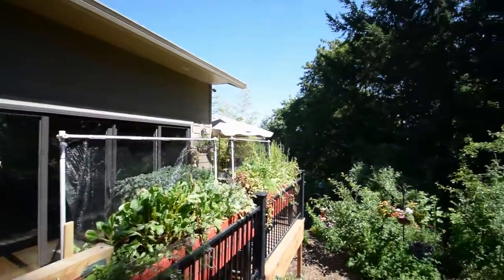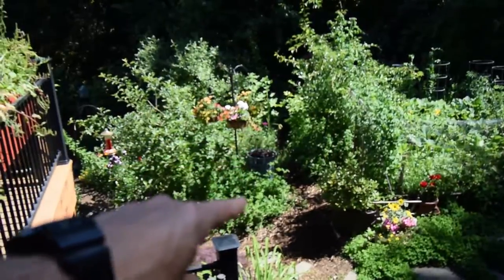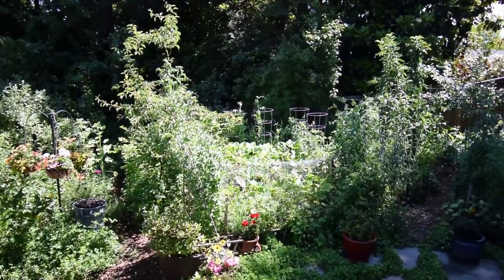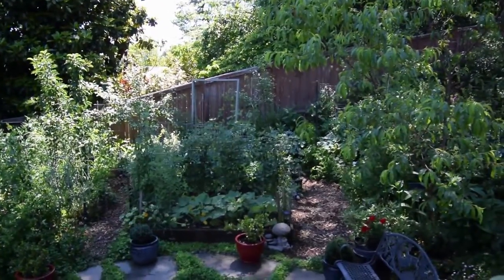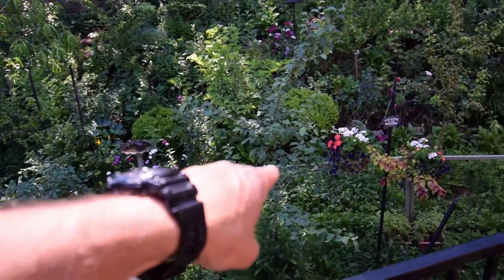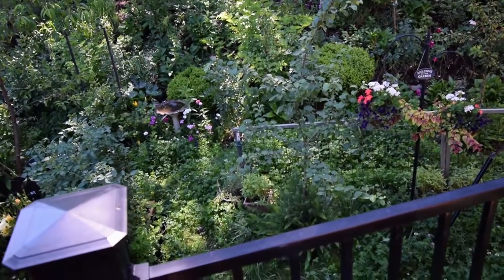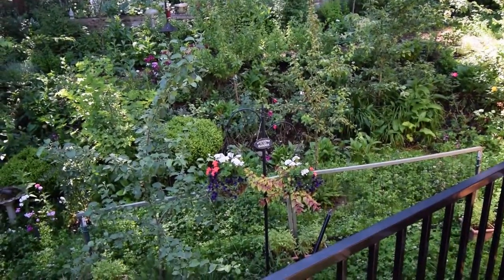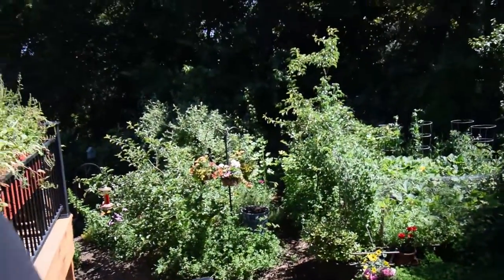Backyard panorama mid June 2018 update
Hi Everyone, with the powertool "prep" work happening in surrounding neighbors properties it was a little noisy to do a property walk this week, so I'll just update you from the deck. Enjoy the video update! :-)